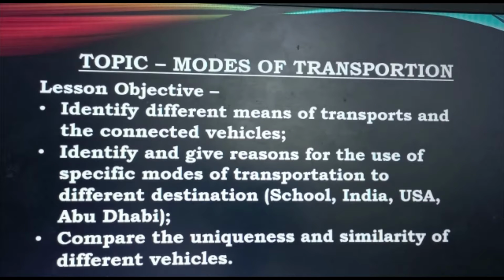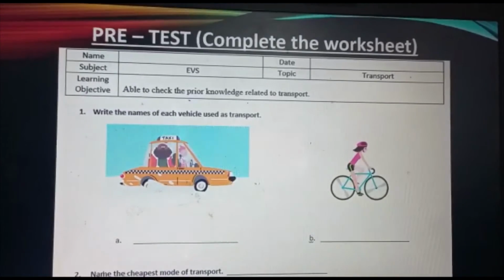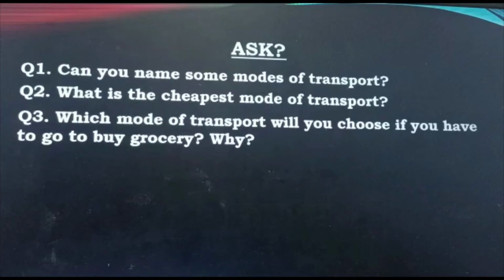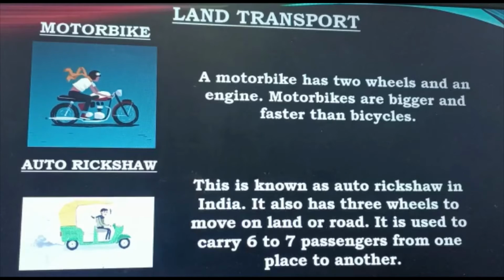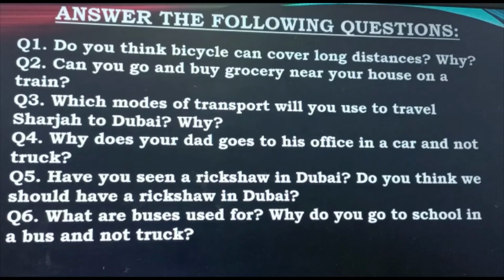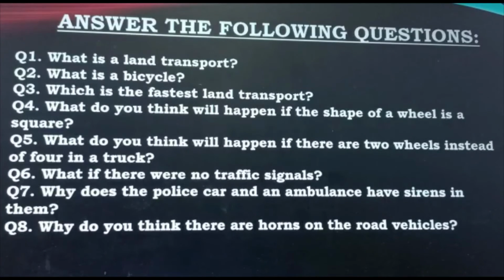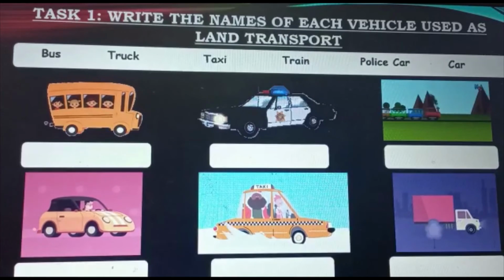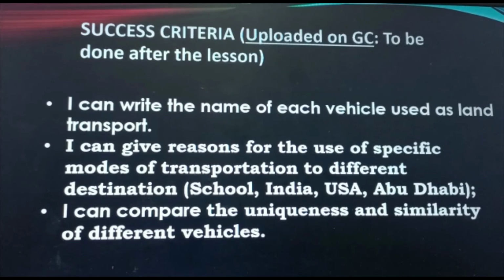Grade - 2 EVS - Land Transport (Modes of Transport)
Hi all!! Just enjoy the video on transport. My favorite topic of all time. It has everything you need. All tasks with the activities according to Grade 2 level. Will upload STEM video soon for the same topic.